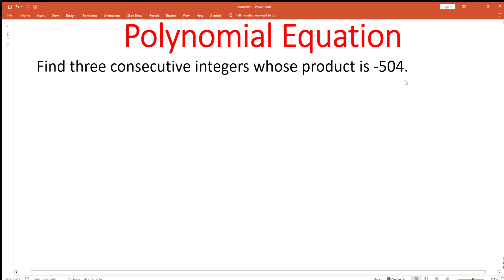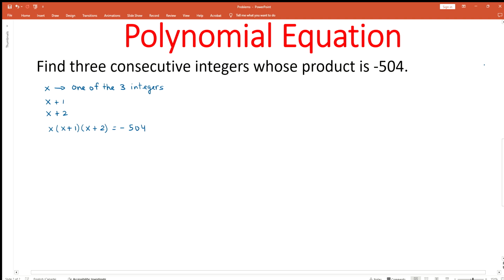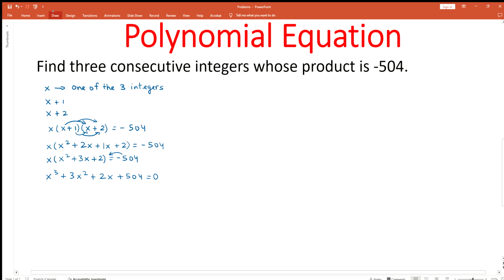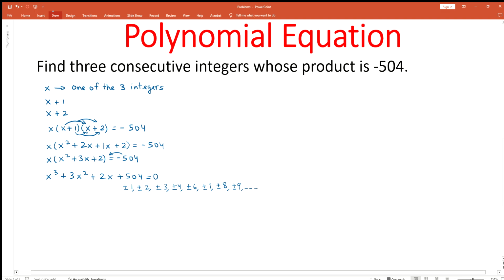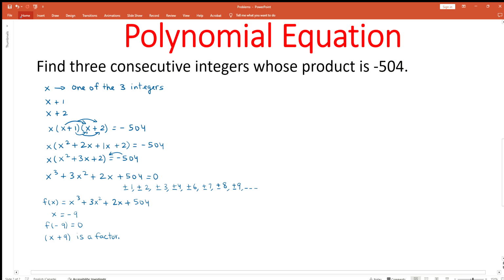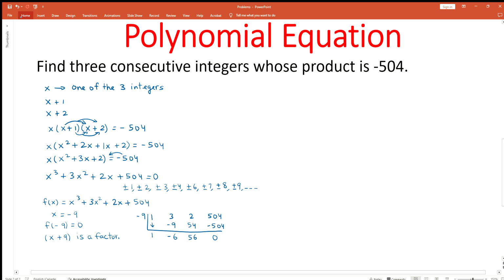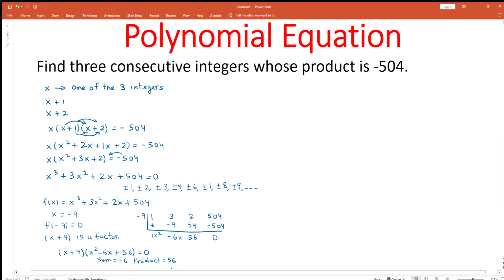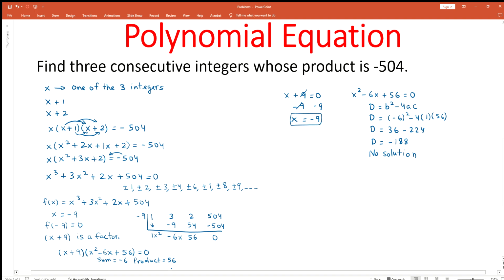THREE Consecutive Integers Whose Product Is -504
In this video, I share with you steps for using concepts of polynomial equation to solve the word problem. Find three consecutive integers whose product is -504.